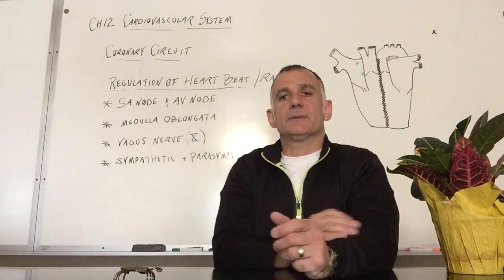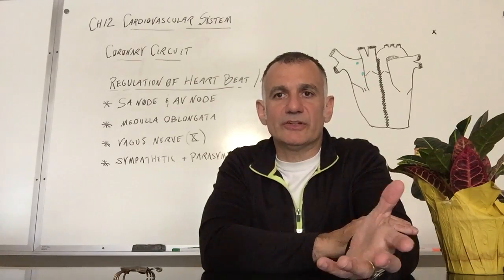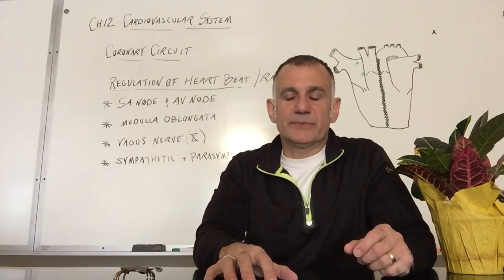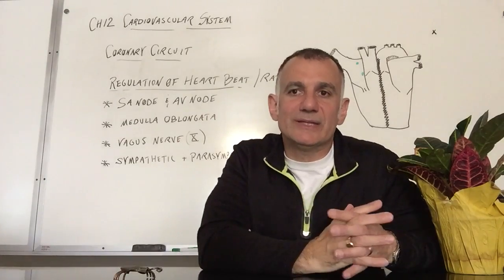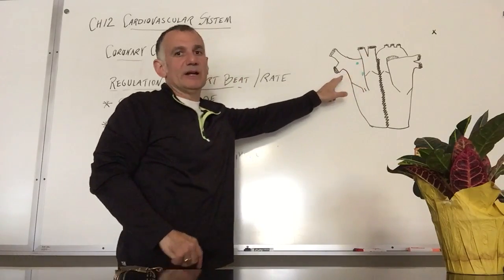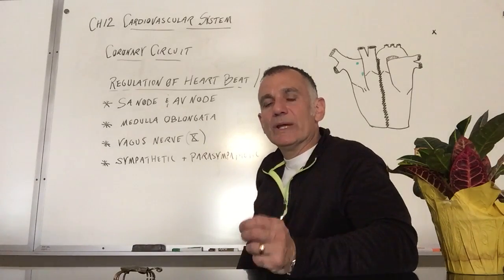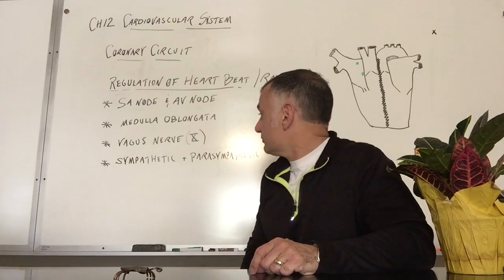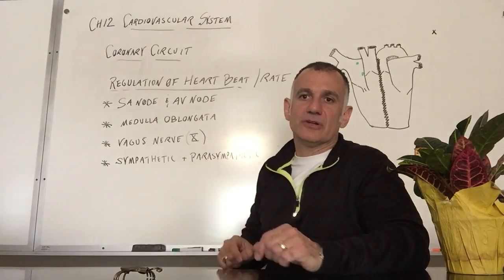Mr. Spano A&P Chapter 12 Cardiovascular lecture #3